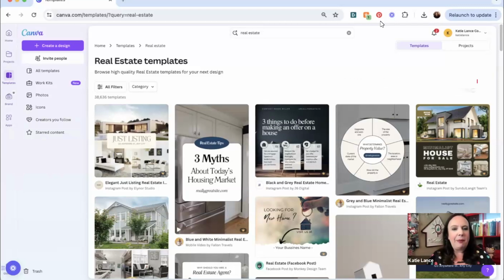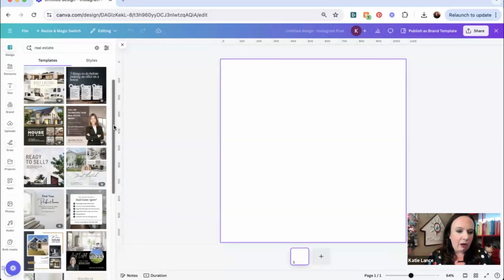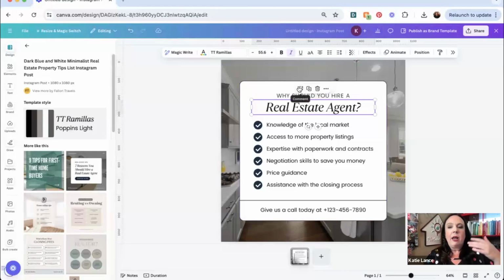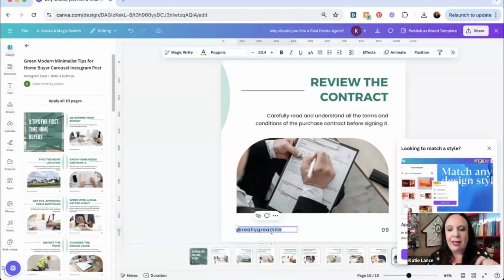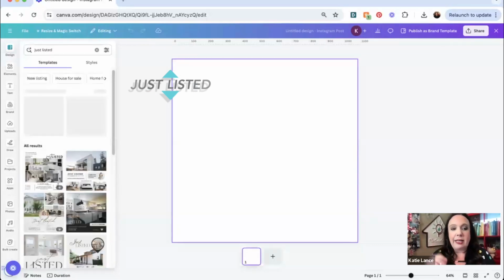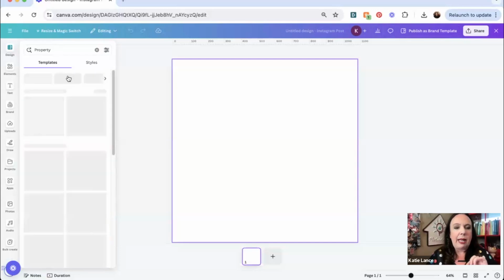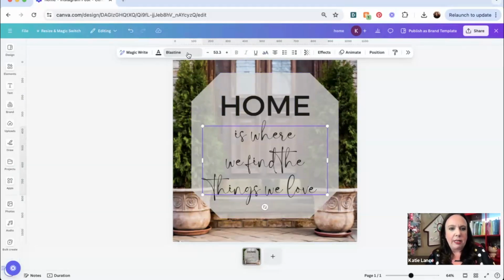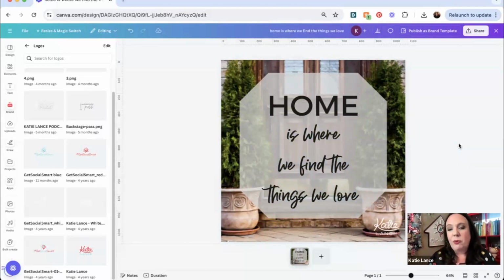Free Canva Templates to Use for Real Estate Listings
Here are the best free Canva templates to use for real estate listings. Are you a real estate agent? There are so many awesome free templates available in Canva you can use for your social media posts, marketing videos and more!

In this video, I cover a few of my favorite free real estate templates, how to customize and create your own content quickly and easily. I also share a few of my favorite Canva hacks for Just Listed, Just Sold, Open Houses and more!

⏰ TIMECODES:
00:00 - Intro
05:00 - Just Listed
06:00 - Just Sold
06:37 - Open House